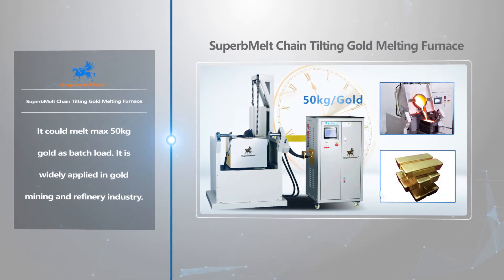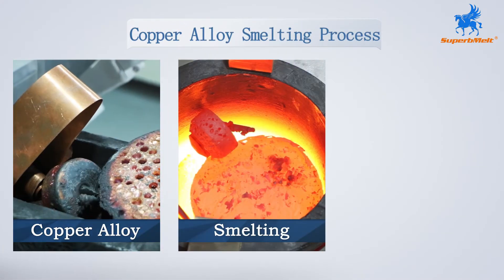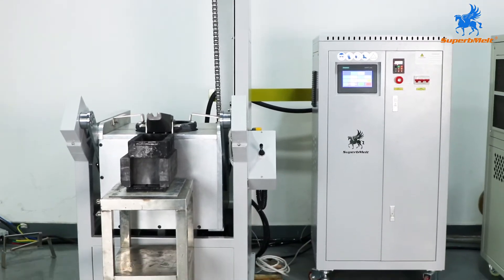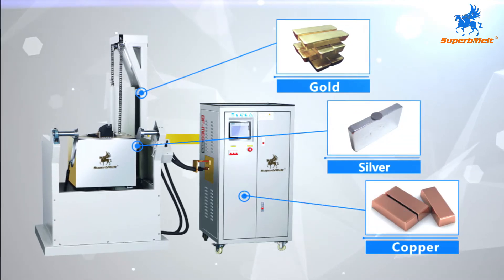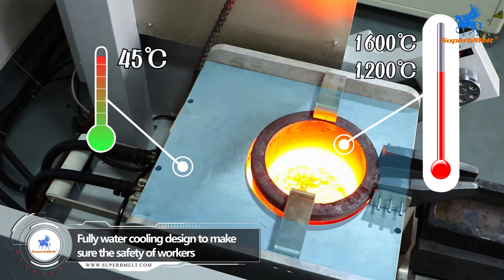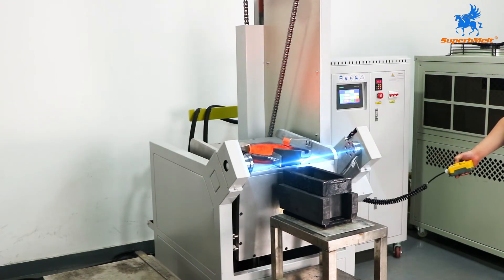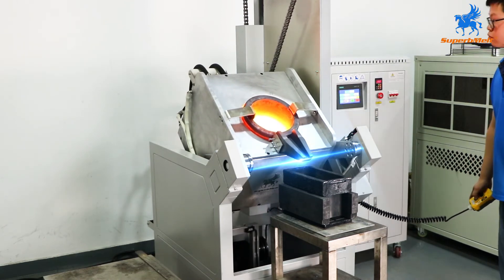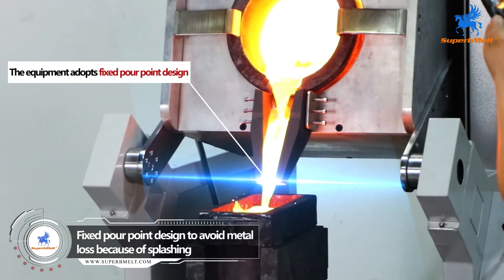SuperbMelt chain tilting gold melting machine how to melt gold silver and copper alloy for refinery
SuperbMelt Chain tilting Gold Melting furnace could melt max 50kg gold as batch load. It is widely applied in the gold mining and refinery industry. Metals that occur in natural ores mostly have impurities. Metals need to melt for removing Impurities and making alloys.  In the foundry industry, there needs to be attained some level of purity before these metals are used to make crucial products. Aluminum, copper, silver, and many other metals can also be meted with SuperbMelt Chain tilting Gold Melting furnace to get rid of impurities.

SuperbMelt Chain tilting Gold Melting furnace is designed with a motor drive chain titling technology, which improves your work efficiency and easy pouring of metals. With this furnace, titling control becomes more flexible and also titling speeds can easily be adjusted. SuperbMelt Chain tilting Gold Melting furnace adopts fixed pour point design and water cooling design, which can effectively prevent metal solution from splashing and protect the safety of operators.You are guaranteed of a safer and precise control over your melting operations.

Superbmelt is a furnace manufacturing company, and you can always get the best quality from us. If you are looking to invest in a melting furnace, just contact with SuperbMelt. SuperbMelt provides a series of smelting equipment to meet different categories of smelting needs.

00:00 gold melting machine Introduction
00:52 gold melting machine operation process
03:32 the finish product display